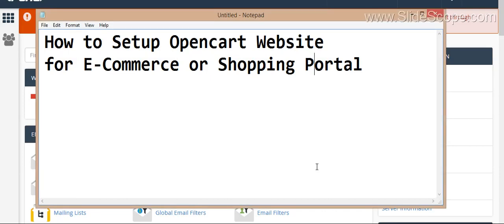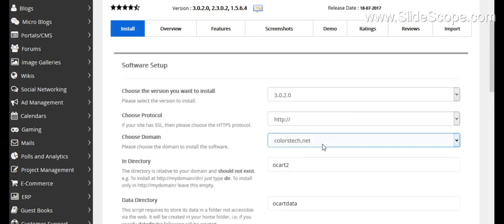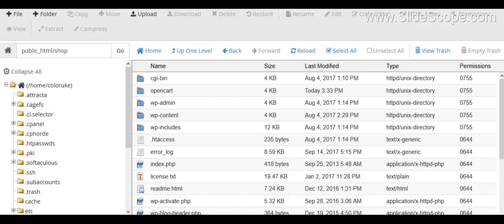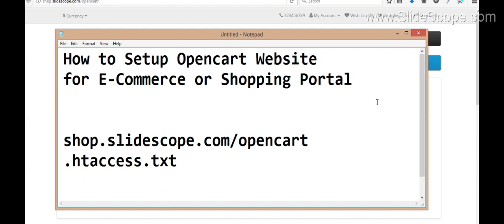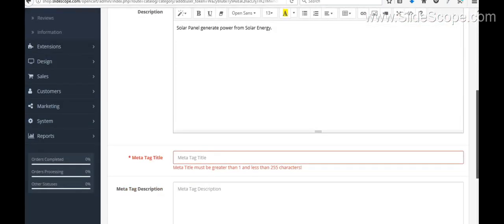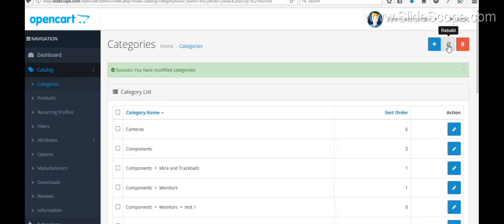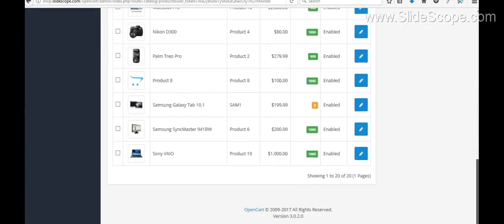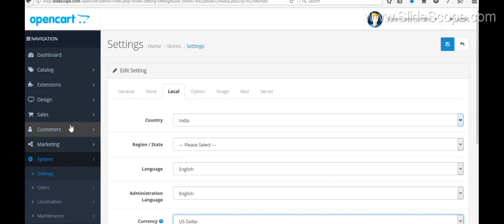How to Setup Opencart Website for E-commerce or shopping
Step by step tutorial of setting up Opencart Website for E-commerce